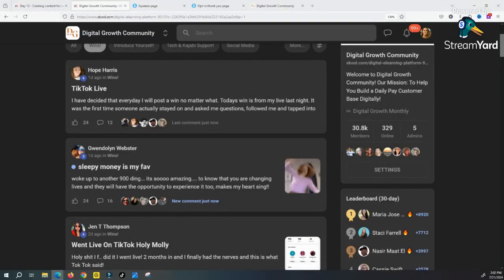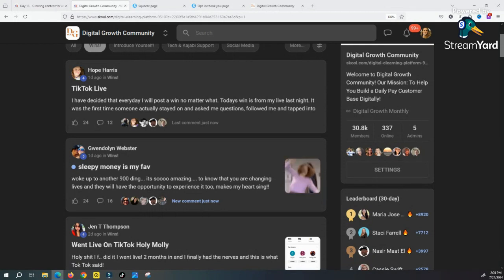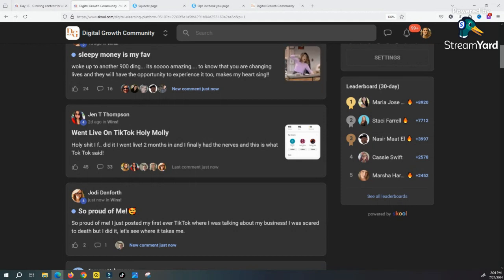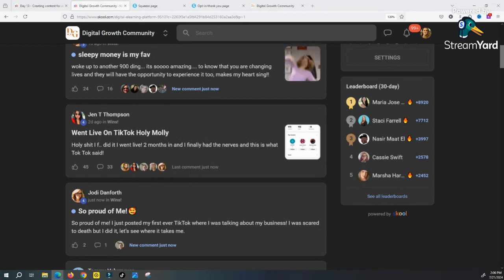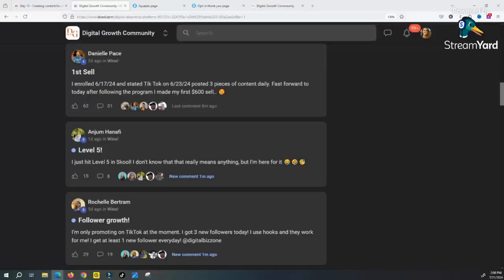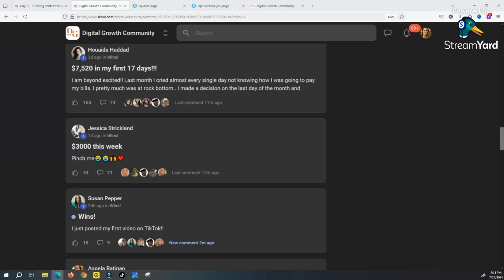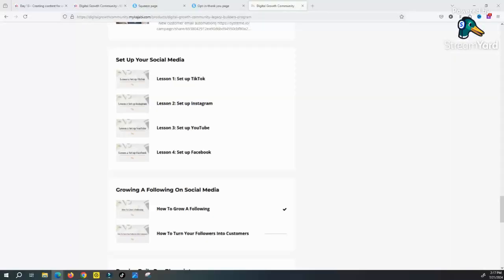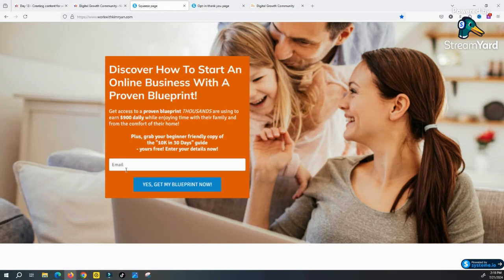How To Start a NEW Faceless Tik Tok Account (MUST WATCH BEFORE POSTING)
Faceless Digital Marketing is taking over!

Whether you're a seasoned marketer or just starting out, this session is packed with actionable insights that can catapult your earnings to new heights this month!

Here’s What You’ll Discover:

Streamlined Strategies: Learn our exclusive framework that simplifies the complexities of digital marketing.

Automation Techniques: Find out how to set up your digital marketing processes to generate income while you focus on other aspects of your business or even while you sleep.

Real Income Potential: We'll show you real examples and practical tips on how to potentially earn $10K a month using these strategies.

Proven Methods: Dive into strategies tested by industry experts that have seen real-world success.

Immediate Application: Start applying these techniques right away to see measurable results in your earnings.

Flexibility and Freedom: Imagine what an extra $10K could do for you this summer. More family vacations? More savings? It's all within reach!

Don’t let another month slip by just dreaming about success. Watch this replay to equip yourself with the knowledge and tools you need to turn those dreams into reality. The steps are simple, the results are real, and the opportunity is right now.

If you're ready to take control of your financial future and make this May your most profitable month yet, press play now. Your journey to financial freedom starts here!

What you will learn:
How beginners can succeed online
Daily pay
NO MONTHLY FEES
Work 2 hours per day
100% commissions
Mentorship and excellent training
100% automated
No rejection
No convincing
A stream of income if you don't have one

~ Kim

P.S. Know someone who might be interested in this video? Tag them in the comments below and SHARE THIS!  Sharing is caring :)

Your level of success in attaining the results claimed in this video will require hard-work, experience, and knowledge. I am only sharing my biased opinion based on speculation and my personal experience. You should always understand that with investing there is always a risk. You should always do your own research before making any investment.

Any earnings or income statements, or any earnings or income examples, are only estimates of what we think you could earn. There is no assurance you will do as well as stated in any examples. If you rely upon any figures provided, you must accept the entire risk of not doing as well as the information provided. This applies whether the earnings or income examples are monetary in nature.